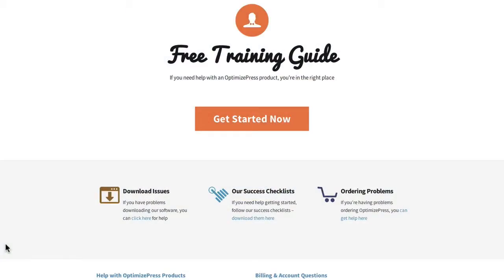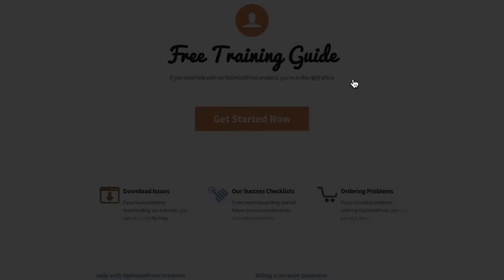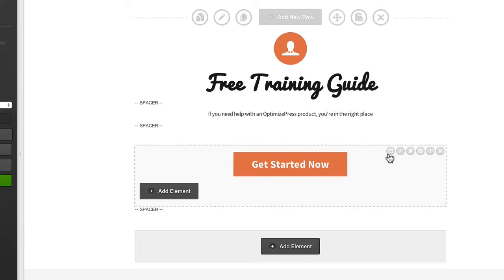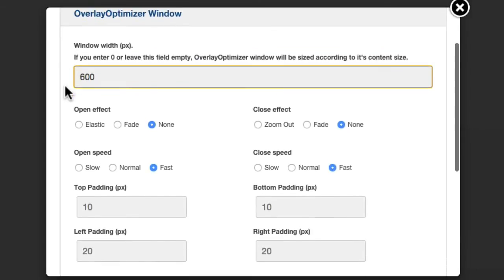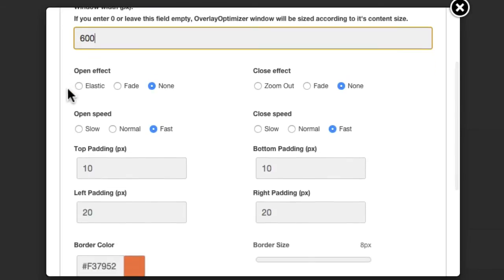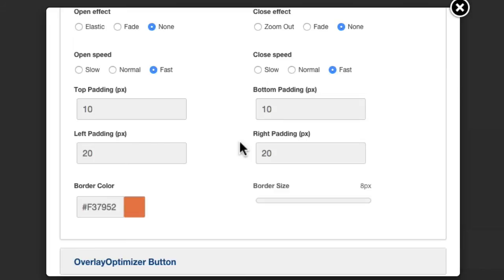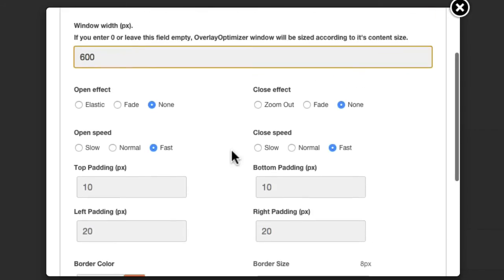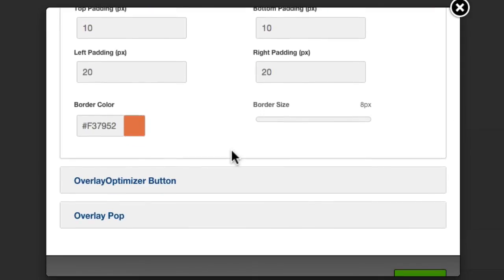OptimizePress - Overlay Optimizer [Features]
Capture leads with micro commitments using 2 stage web forms.